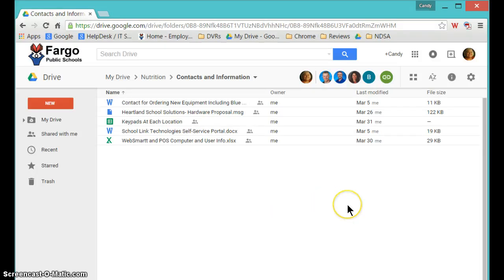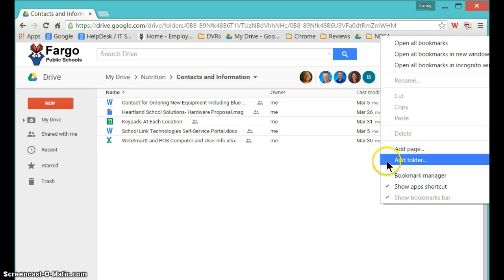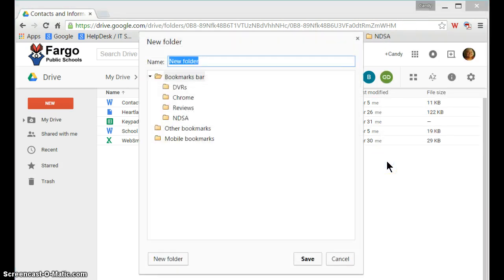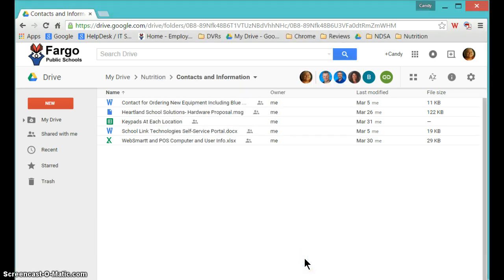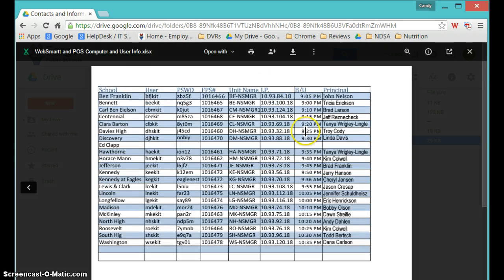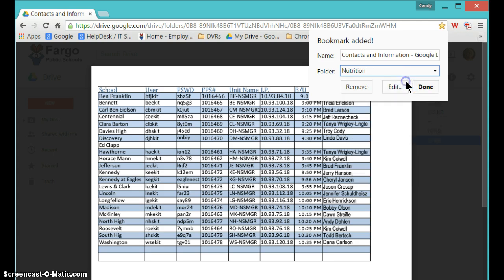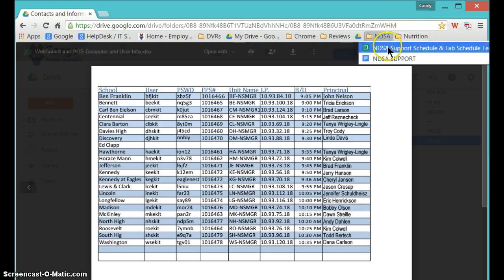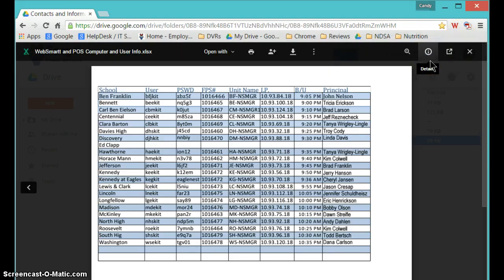Chrome Bookmark Bar Folder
Learn how to create links to documents within folders on your Chrome browser bookmark bar.